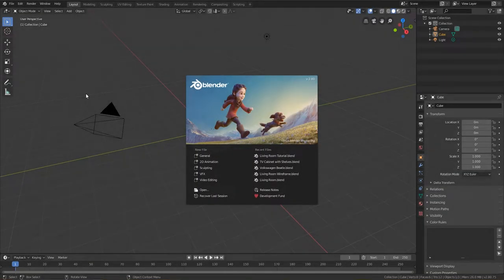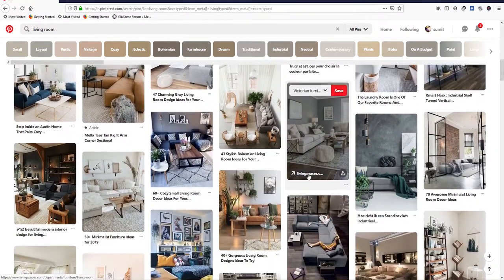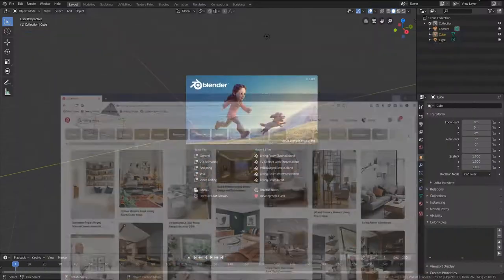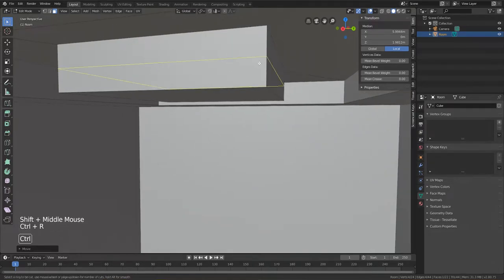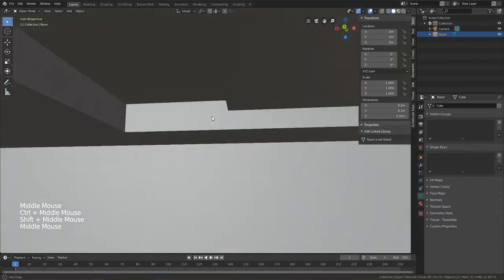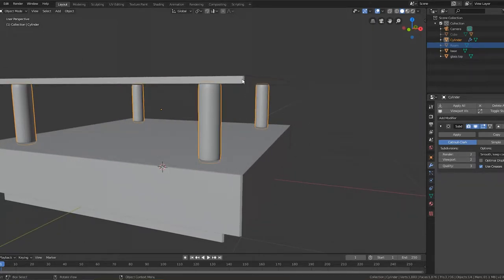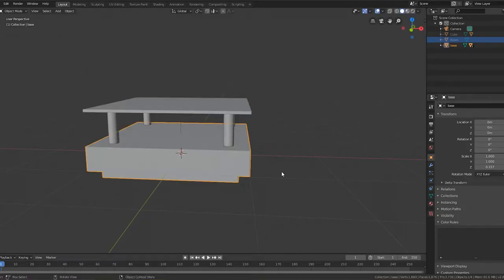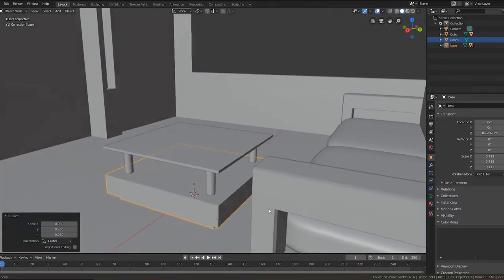How To Create A Living Room In Blender 2.8 - BlenderPal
Welcome to the first video of the Architectural Rendering Series of BlenderPal. In this video, I have created a living room scene, completely created in Blender 2.8. The video is long because every assets are created from scratch, and I have shared every aspect of my workflow to achieve the rendered result. I hope you guys will enjoy this video.